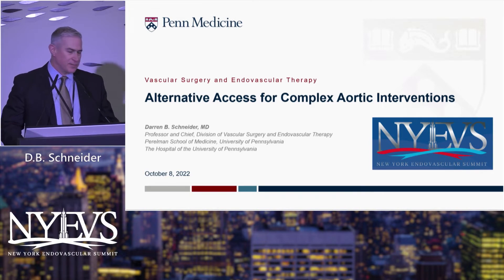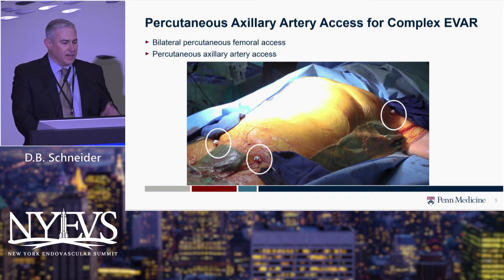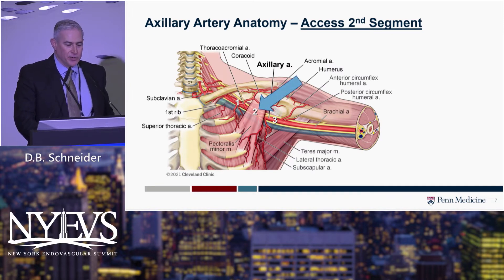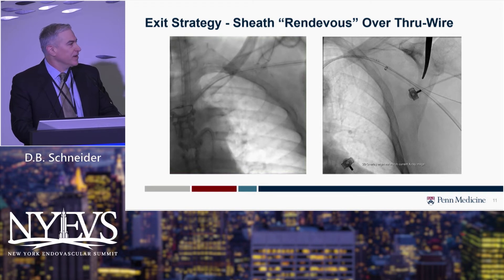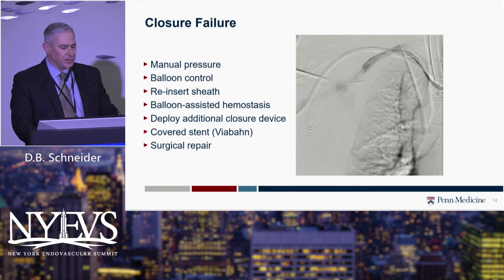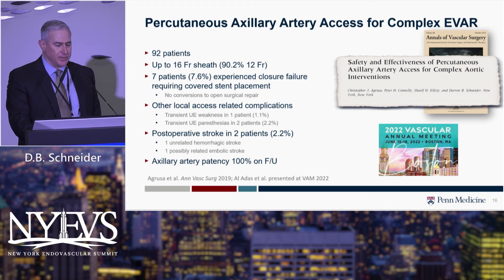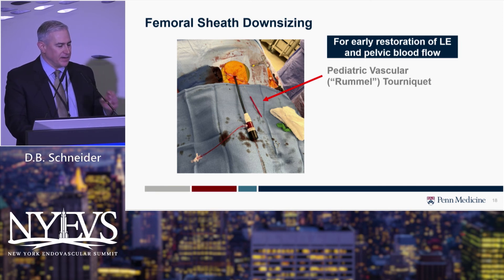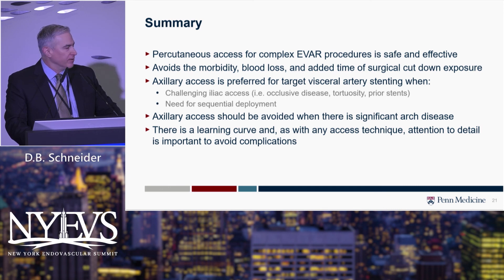Alternative Access for Complex Aortic Interventions Darren B Schneider Aortic Session